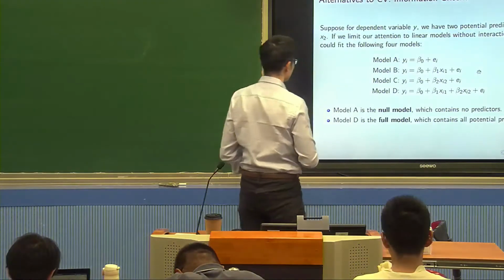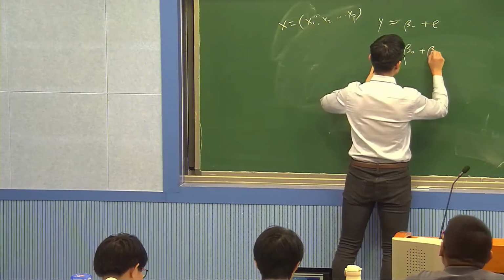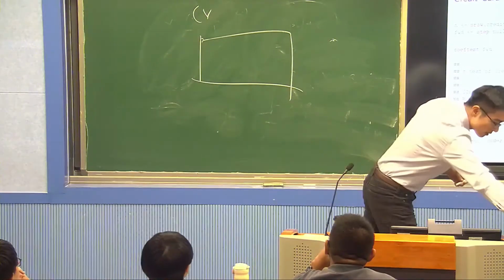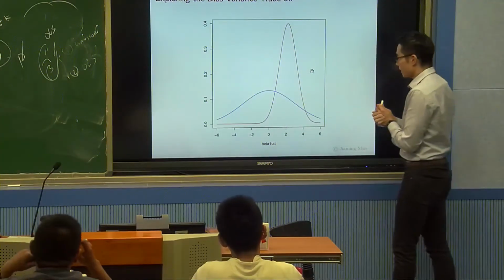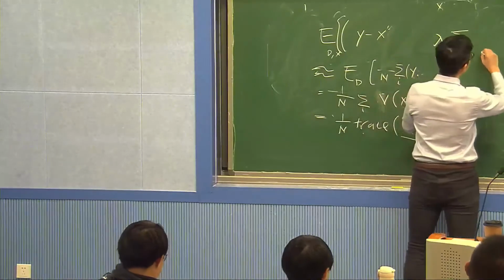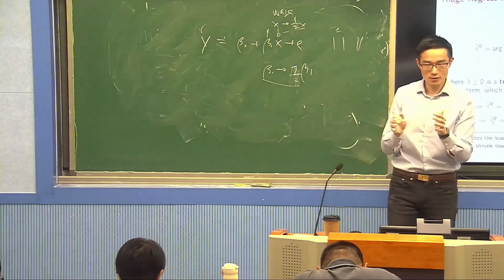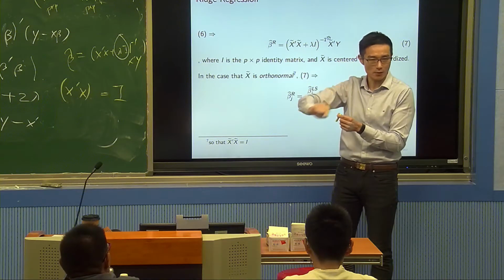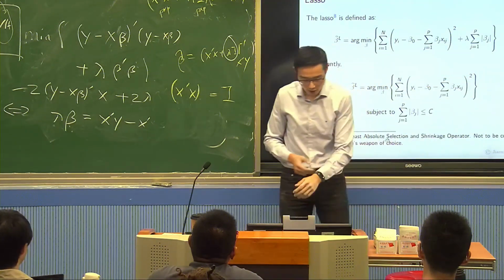Modern Data Analysis for Economics: Model Selection and Regularization (Part II)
Model Selection and Regularization

Topics: cross validation; information criteria; forward stepwise regression; regularization; ridge regression; lasso; elastic net; post-selection inference; smoothing splines

2019 Fall @ Xiamen University

Modern Data Analysis for Economics

This course offers a unified introduction to the principles and methods of statistical modeling and causal inference – two areas essential to data analysis in economics. The first part of this course introduces learning theory and a number of modern machine learning methods used for pattern recognition and predictive modeling. The second part introduces the theory of causal inference and surveys frequently used econometric techniques for causal effect learning and program evaluation. Finally, we discuss structural estimation and offer a unified perspective on the use of reduced-form and structural econometric methods.